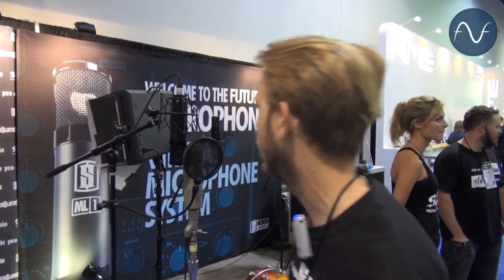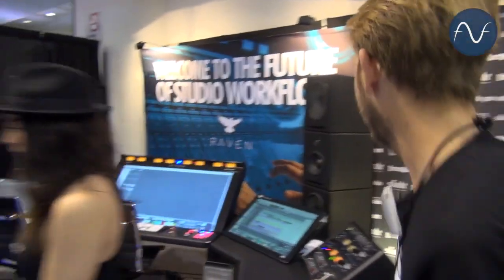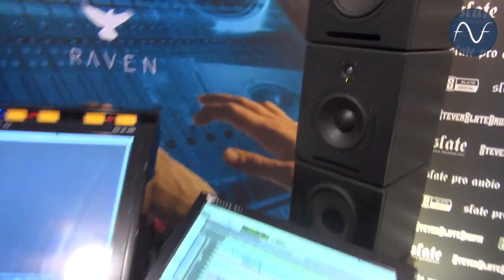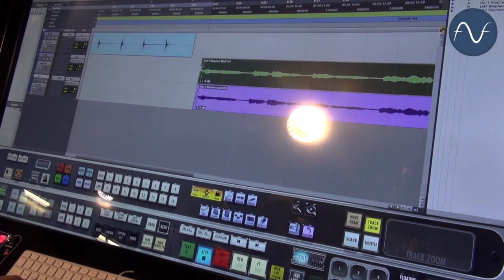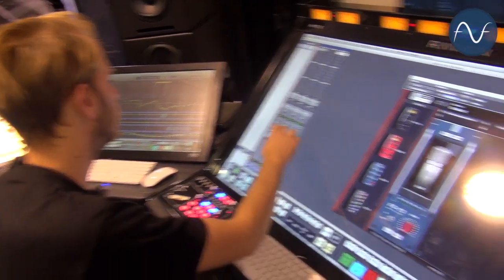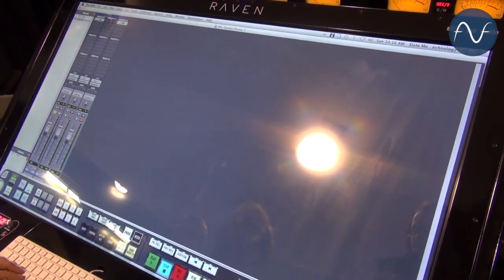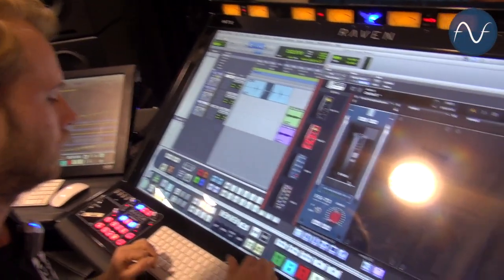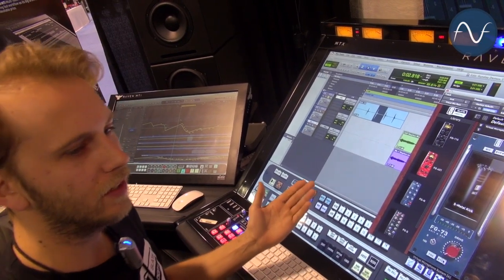[NAMM] Slate Digital Virtual Microphone System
Here's a demonstration of the Slate Digital Virtual Microphone System at the NAMM Show 2014. -